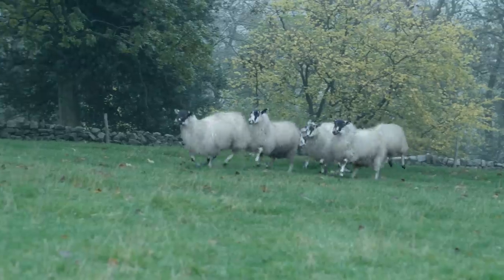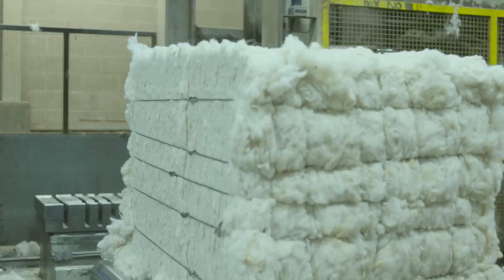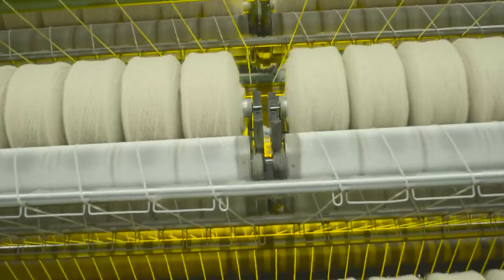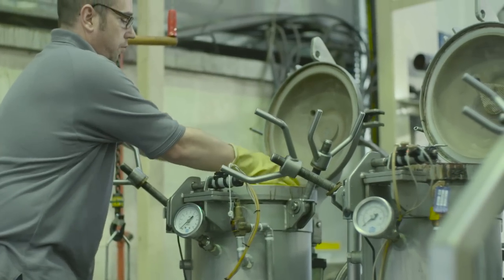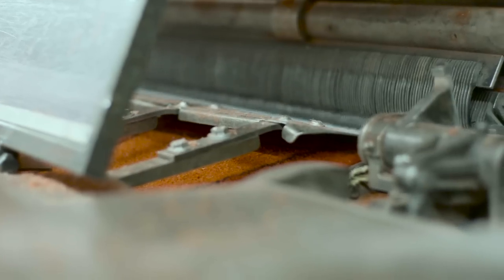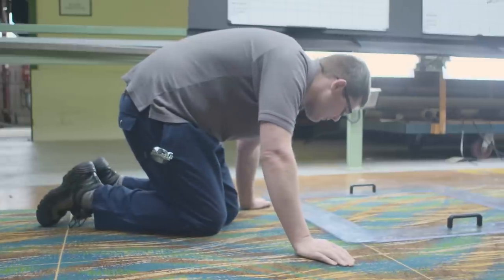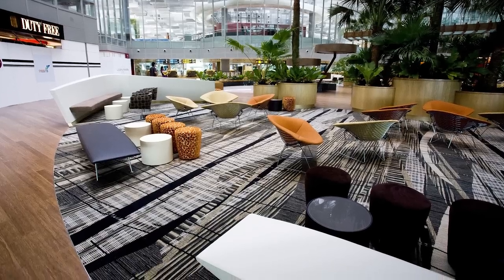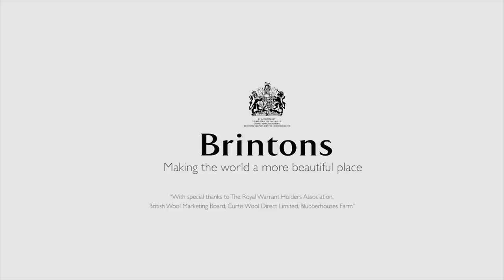Brintons Carpets - Fleece to Floor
We’re passionate about the products we make and the quality we insist upon has been central to Brintons since our humble beginnings back in 1783. To achieve the beautiful, durable carpets we're known for we control every stage of production and source premium quality materials.

This video portrays the lifecycle of our carpets from fleece to floor, from the shearing of the sheep, the dyeing process, to final quality control, inspection and hand finishing.